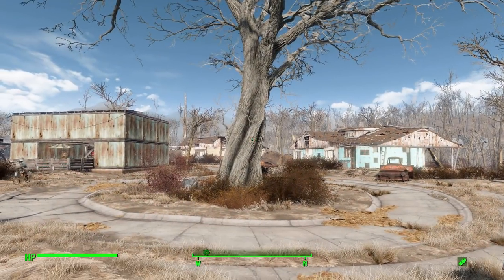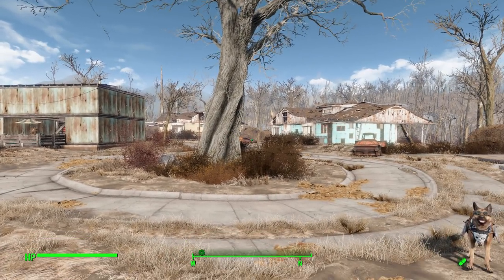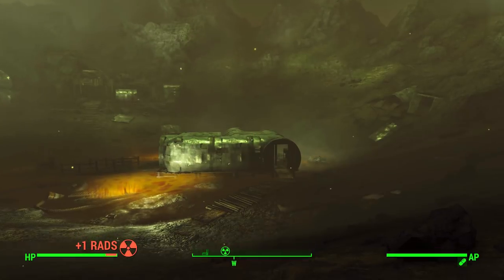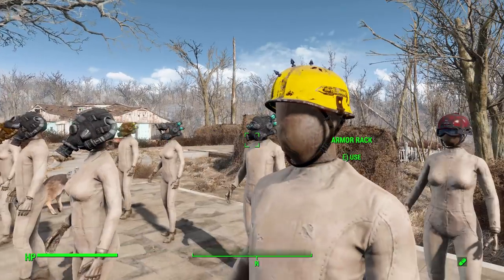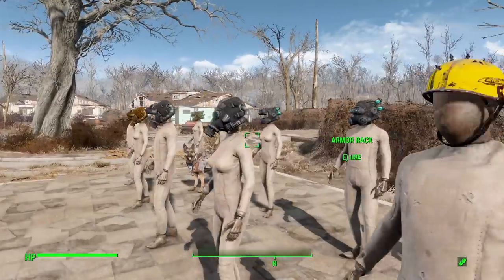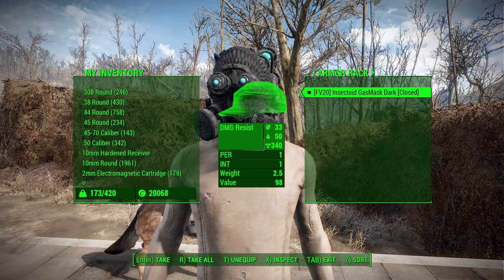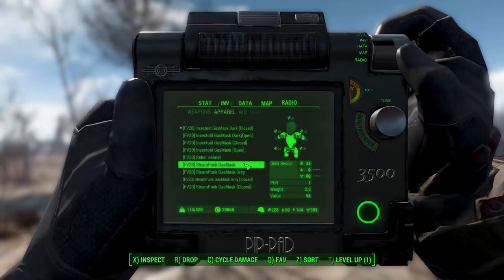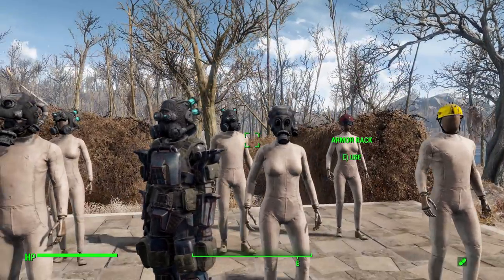Fallout 4 Mods - Dread HeadGear Pack V1d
In this episode I mess around with The Dread HeadGear Pack V1d mod which adds into the game the a fun line of new helmets for you to enjoy.